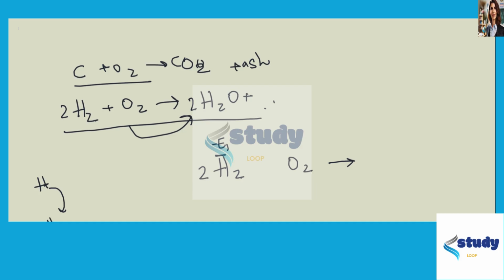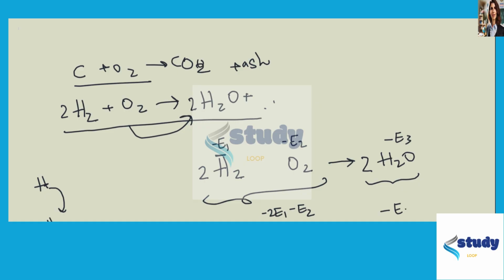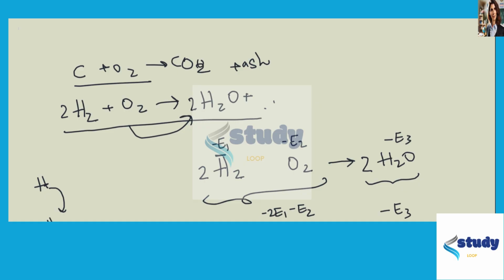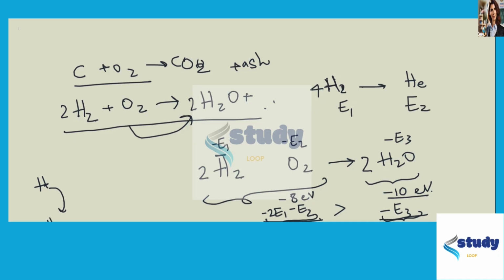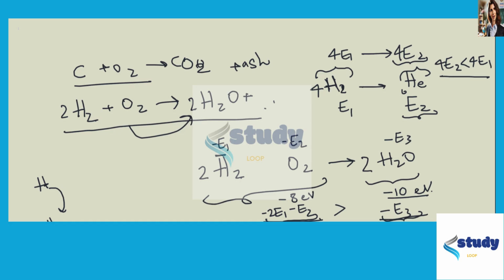[Physics] How is chemical burning similar to nuclear fusion?